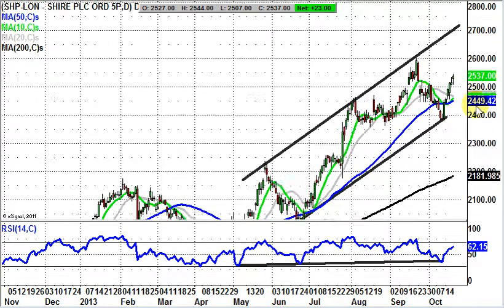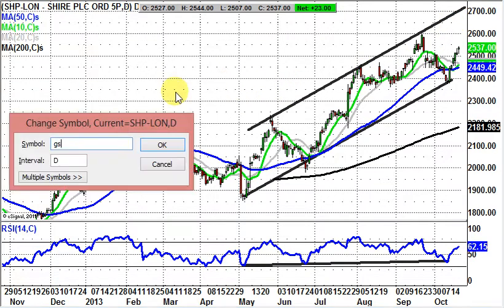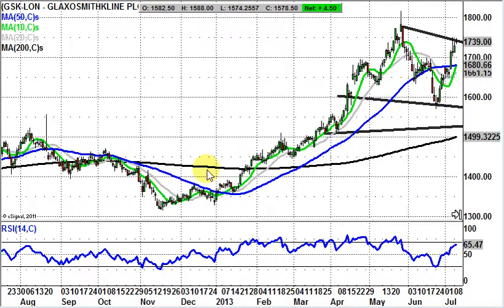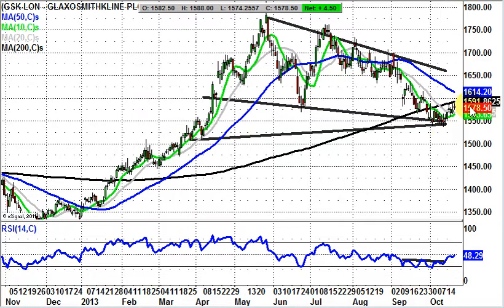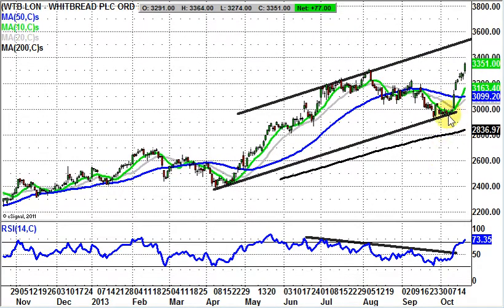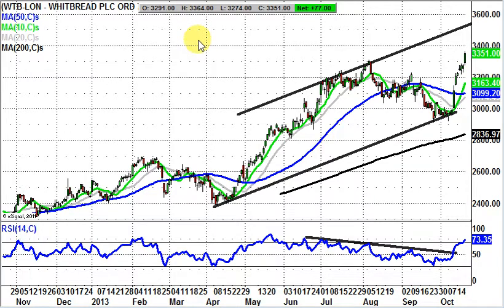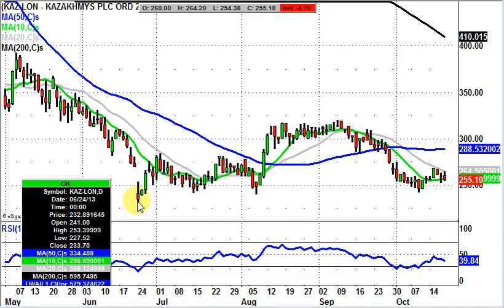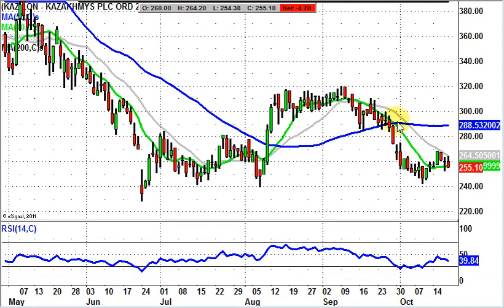The Technical Week Ahead: October 21st - 25th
Key UK companies reporting next week as described by Zak Mir of Zaks-TA.com.
Home Retail Group, Shire Pharma, Glaxo, Whitbread, Kazakhmys.